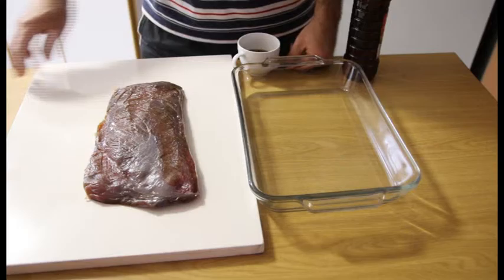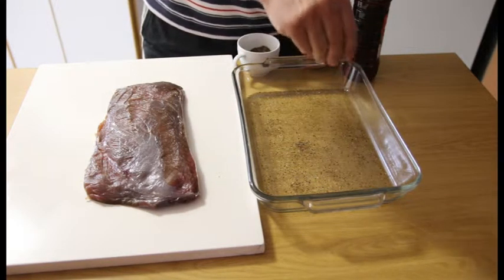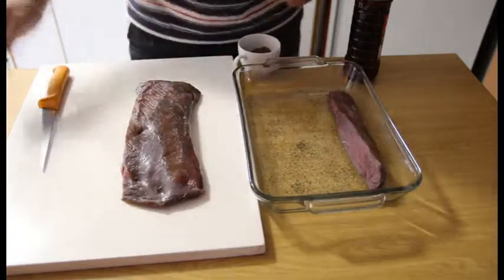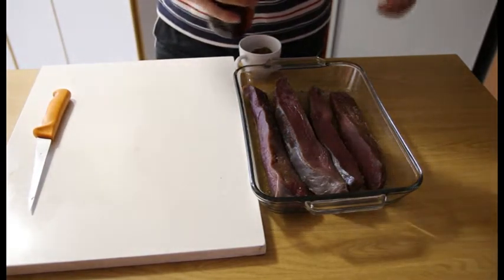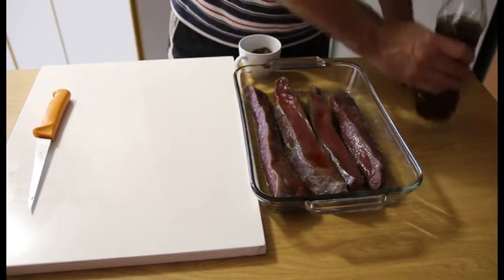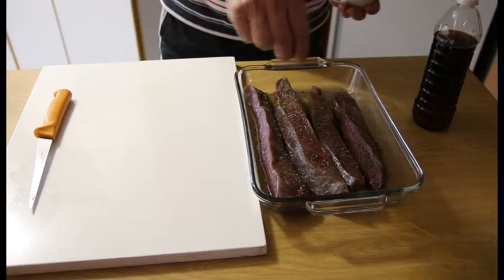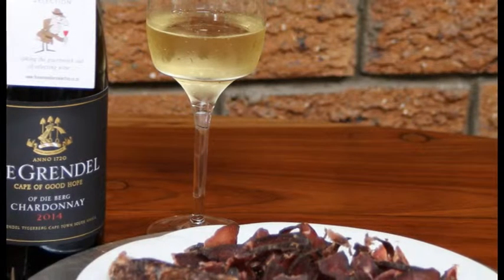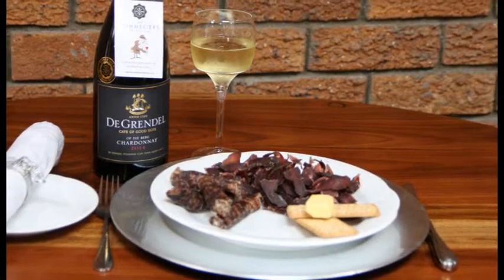Cooking with Cape Venison :: Kudu Biltong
Products from Cape Venison, Welgelegen Shopping Centre, 20 Malmesbury Road in Welgelegen, Cape Town.